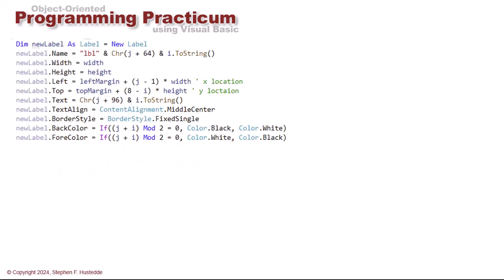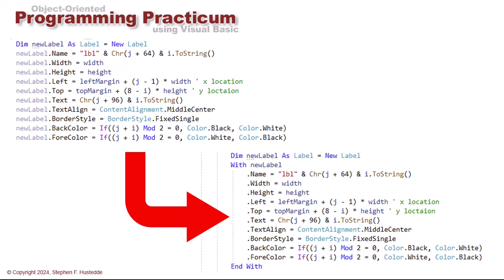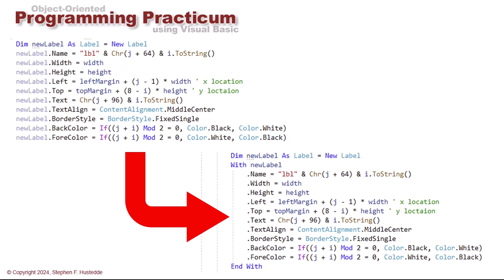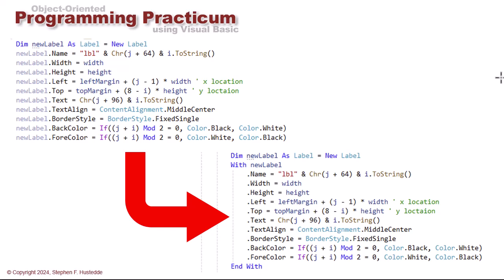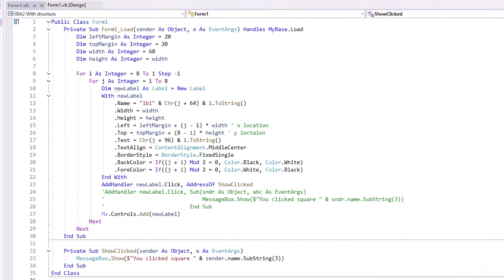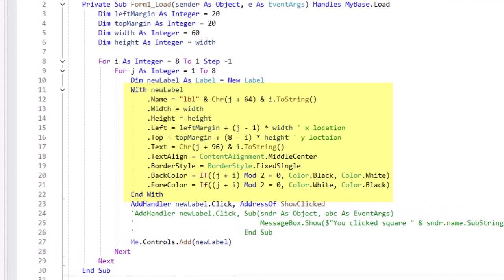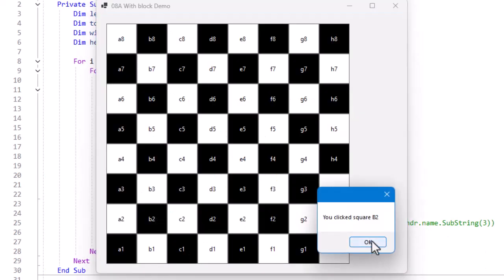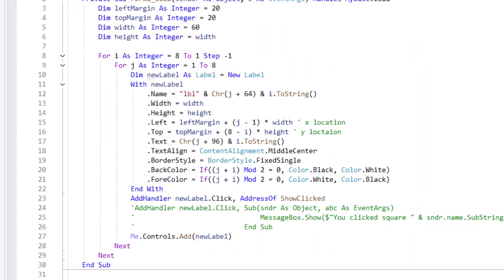OOP Programming (VB) - 08B With..End With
Object-Oriented Programming (VB) - 08B With..End With
The "With…End With" block is used to make code more readable where multiple properties are being modified.